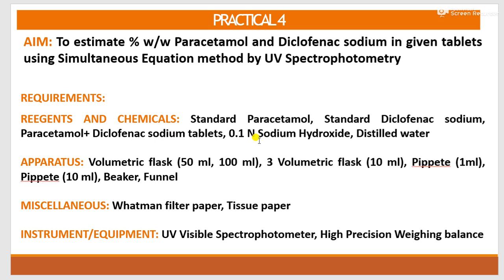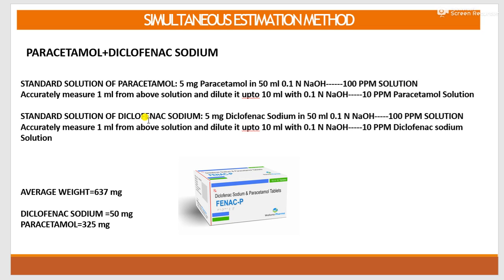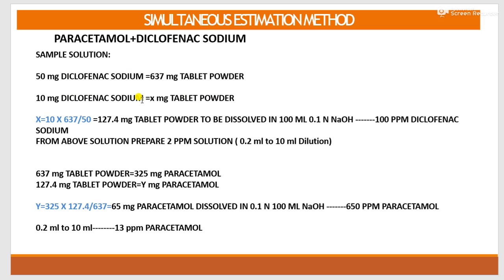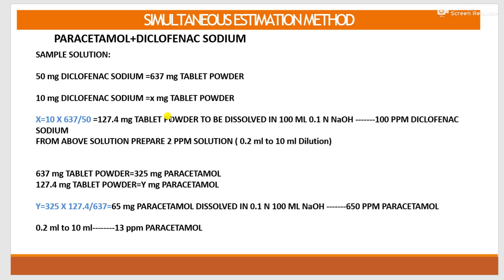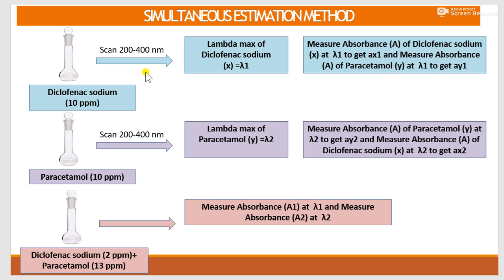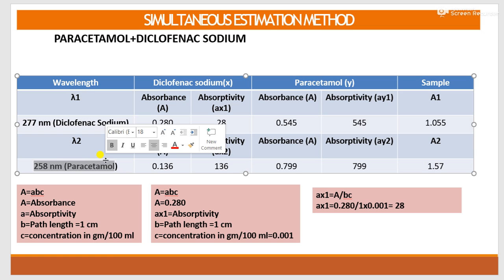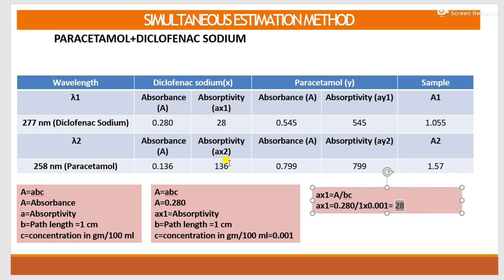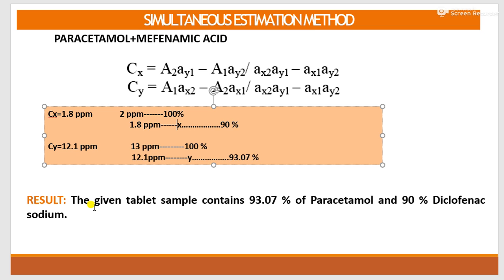Practical 4 : Estimation of Paracetamol and Diclofenac sodium by Simultaneous Equation Method